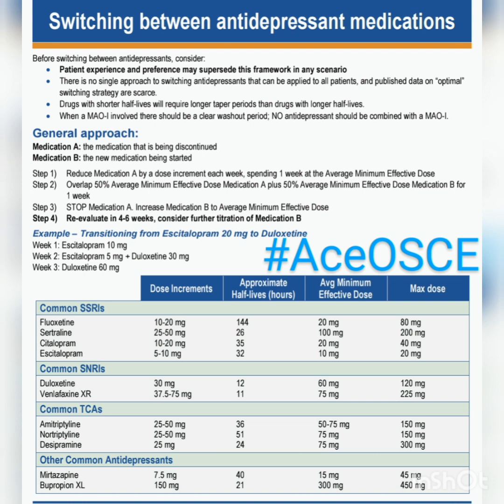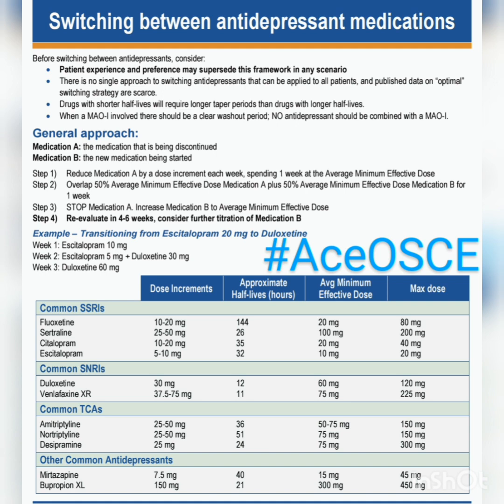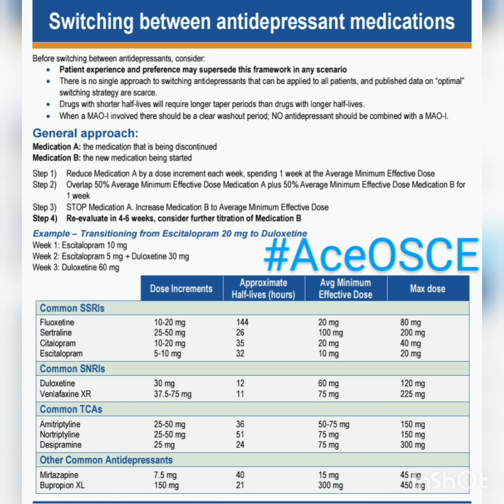Solving a calculation based PEBC OSCE Case- Case 3